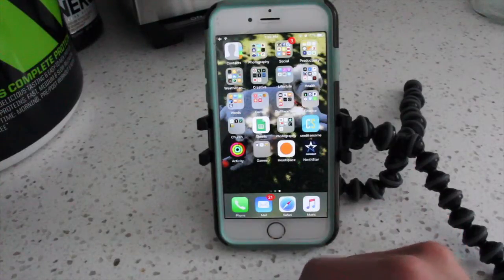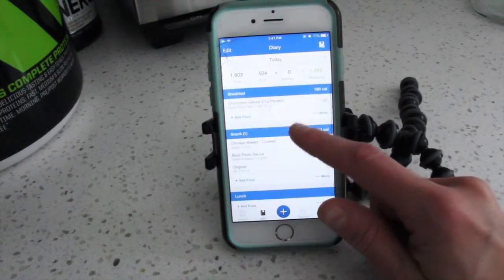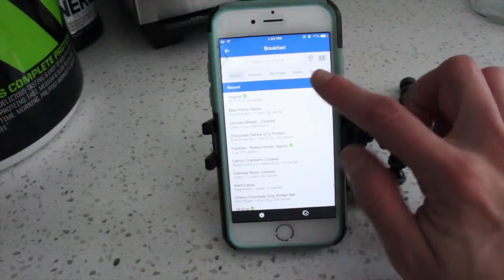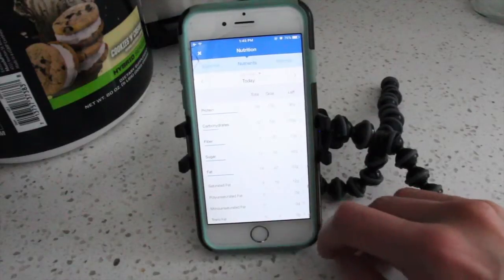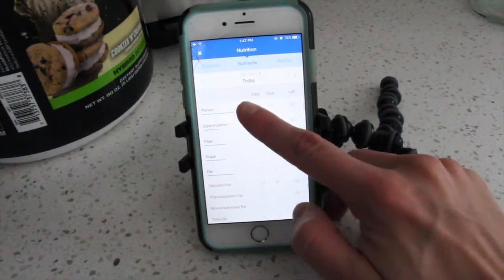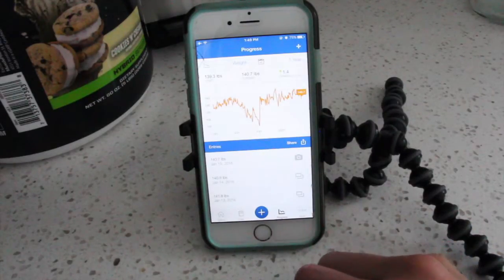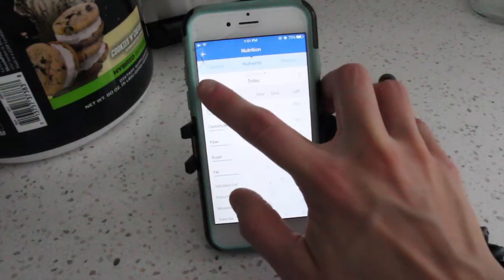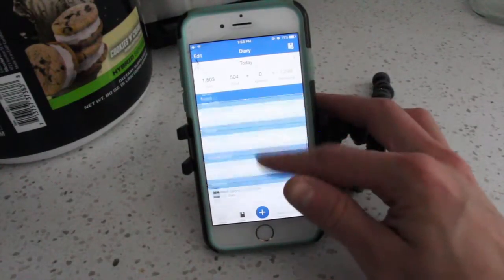MyFitnessPal Basic Instruction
This video is a basic run-through of the MyFitnessPal Mobile App. The app can be downloaded for free on apple and android devices. This will allow you to set your macro goals by grams.